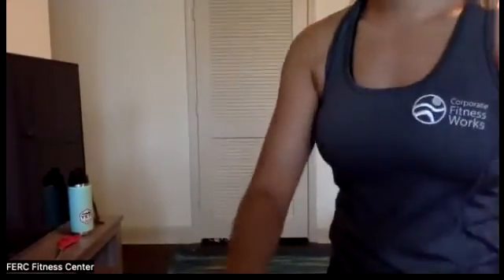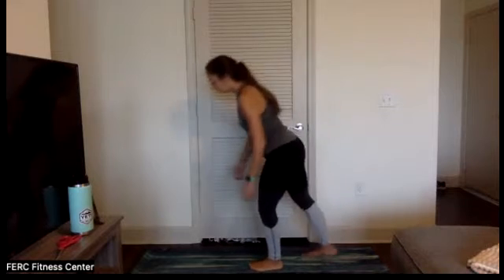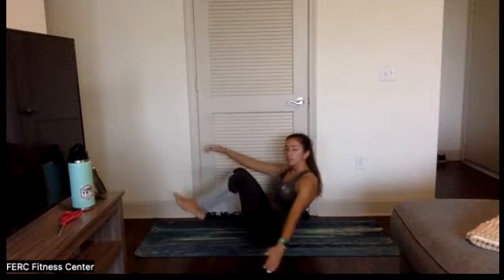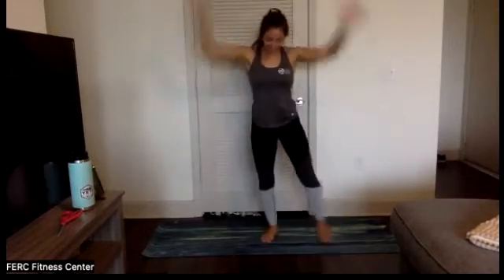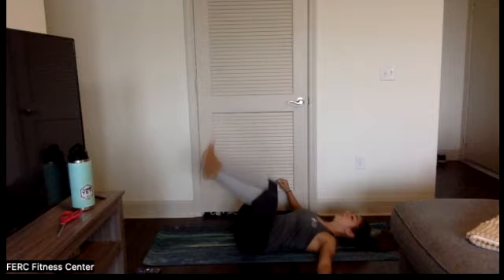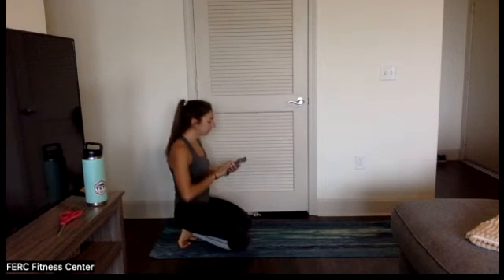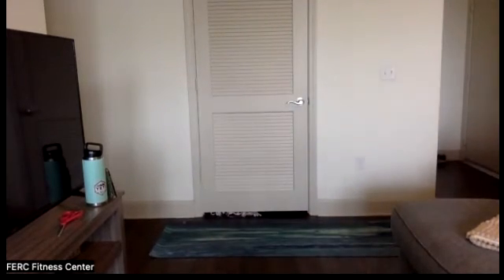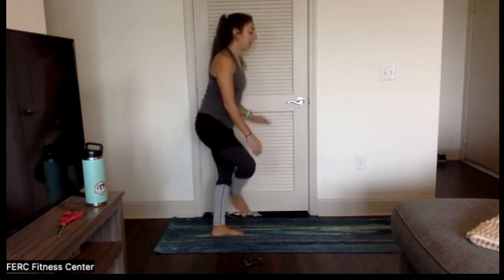Bodyweight Burnout with Keriann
A 3-2-1 style workout with no equipment!
3-minutes strength
2-minutes cardio
1-minute core

Be sure to take breaks as needed, modify as desired, and listen to your body. Have a great workout!